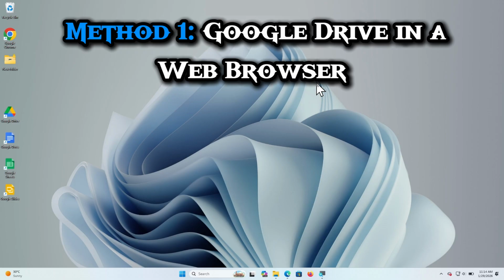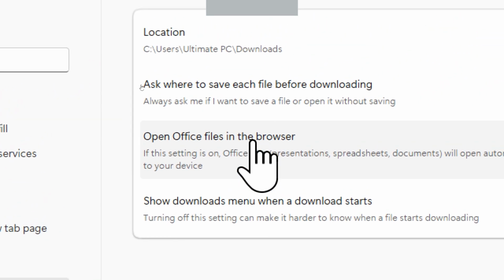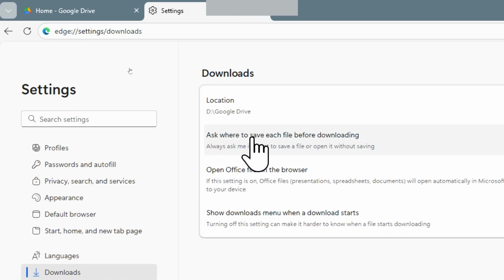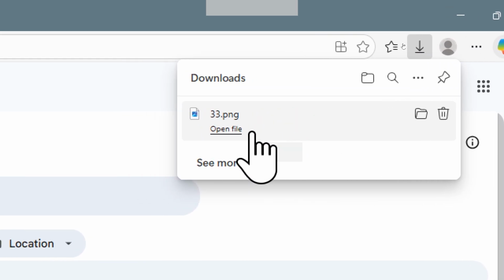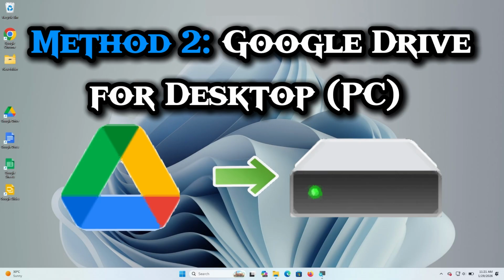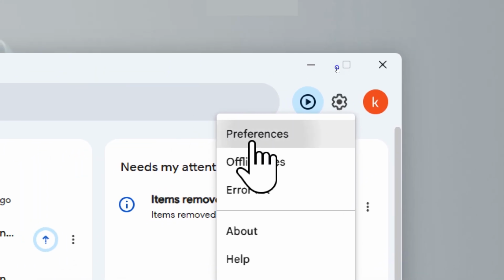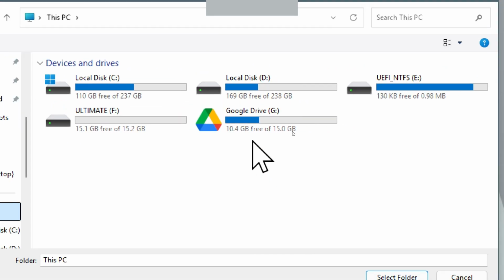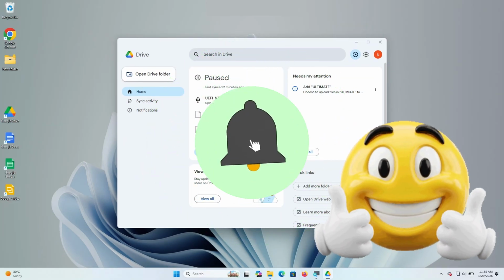How to Change Drive Download Settings (Browser & Desktop)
How to change Drive download settings?
On Windows, Google Drive itself does not decide where files download to. If you’re using Drive in a browser, your web browser’s download settings control the location. If you’re using Google Drive for Desktop, the Drive app’s sync and folder location settings control where files are stored locally. This video shows both methods step by step so you can choose the right one for your setup.

Have you been searching everywhere for Google Drive download settings and coming up empty? You’re not alone. This confusion happens because Google Drive works in two completely different ways on a PC—and each one controls downloads differently.

In this clear, no-fluff Windows tutorial, I’ll show you:

Where Google Drive downloads really come from

Why your files keep saving to the wrong folder

How to change the download location correctly (without breaking sync)

Which method is best for offline access, external drives, or SSDs

This guide is designed for Windows 10 and Windows 11 users and works in Google Chrome and Microsoft Edge.

✅ Method 1: Change Google Drive Download Location (Web Browser)

If you download files from drive.google.com, Google Drive does not control the folder — your browser does.

In this section, you’ll learn how to:

Change Google Chrome download location for Google Drive

Change Microsoft Edge download folder for Drive files

Enable “Ask where to save each file” for full control

This fixes issues like:

Google Drive downloads going to the wrong folder

Files always saving to Downloads

No prompt showing when downloading from Drive

If your Drive downloads feel “broken,” this is usually the solution.

✅ Method 2: Change Google Drive Download Location (Google Drive for Desktop)

If you use Google Drive for Desktop, this works completely differently from the browser.

In this part of the video, I show you:

How Google Drive for Desktop stores files locally

The difference between Mirror files and Stream files

How to move the Google Drive folder to another drive (D:, SSD, external drive)

How to make Google Drive behave like a normal folder on your PC

This method is best if you want:

Files always available offline

Large Drive folders on a separate drive

Better performance and disk space control

Windows users confused by Google Drive download behavior

Anyone running out of space on C: drive

Users moving Drive files to D: drive, SSD, or external storage

IT support, freelancers, students, and power users

🔍 Topics Covered (Evergreen)

Google Drive download settings Windows

Change Google Drive download location PC

Google Drive downloads wrong folder fix

Chrome download settings Google Drive

Google Drive for Desktop folder location

Mirror vs Stream files explained

How to control Google Drive downloads

If this video helped you finally understand how Google Drive downloads really work, give it a 👍, subscribe for more Windows tutorials, troubleshooting, performance, security, and automation tools, and drop a comment if you want a deeper Drive or storage optimization guide.